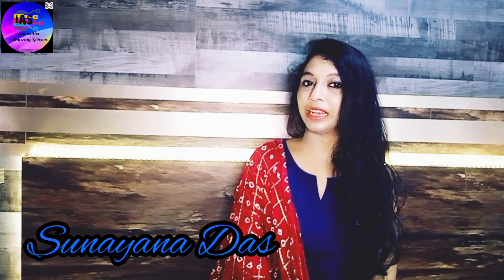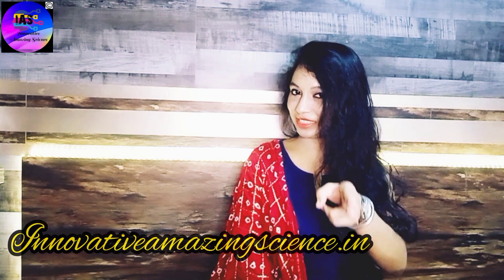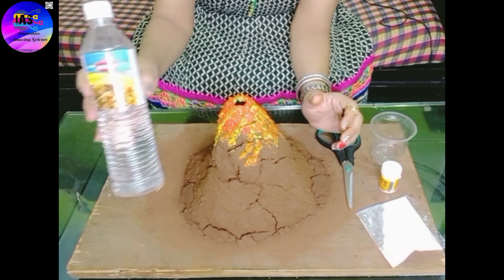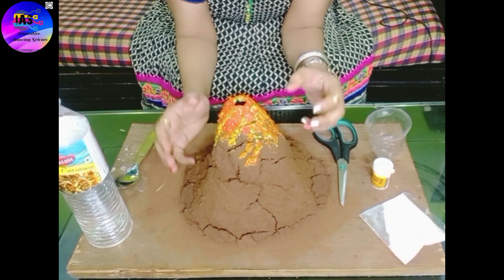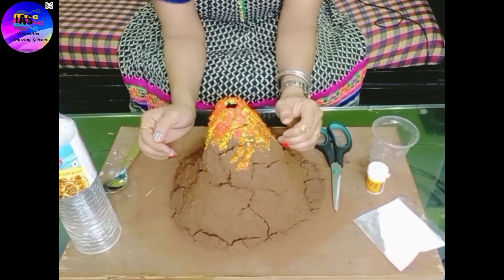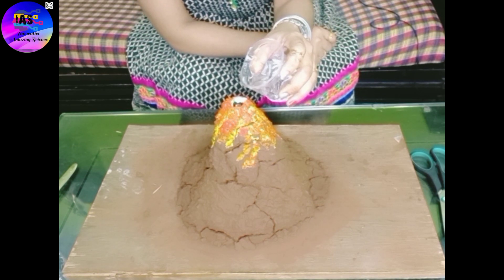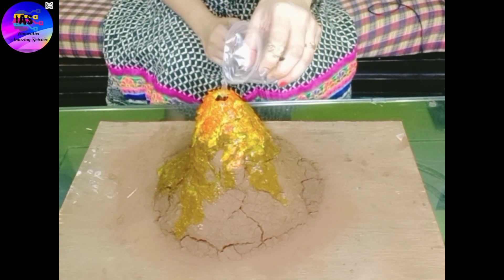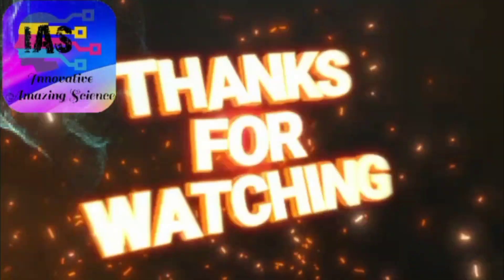Volcano Eruption Experiment Fun activity to do at home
Hey , have you ever heard of a volcano ? This video will simplify of how you can make a volcano at home.

Hang out with me here :
Host - Sunayana Das